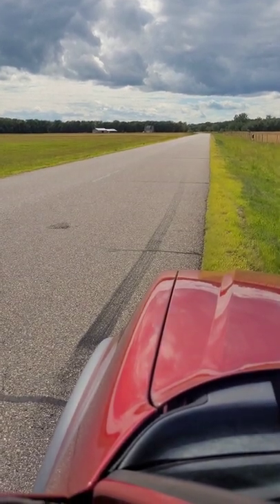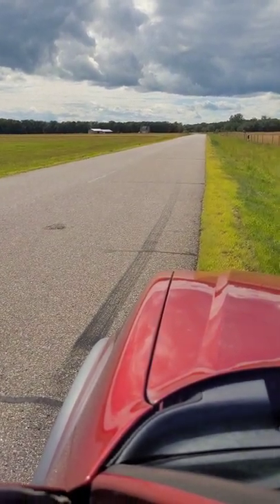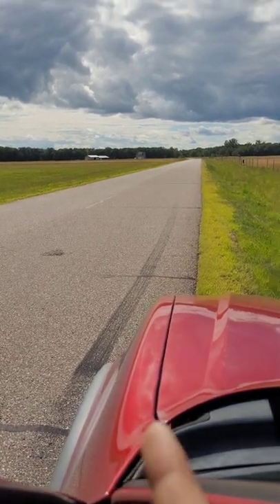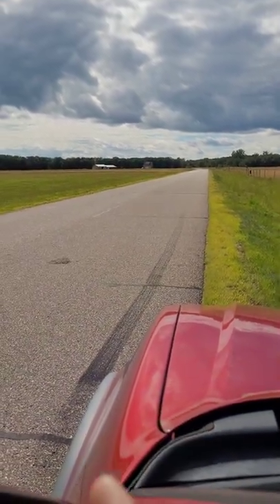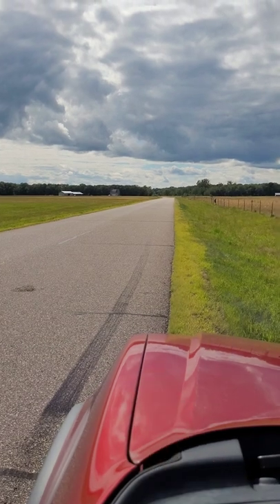how to spin both tires with an open differential!!